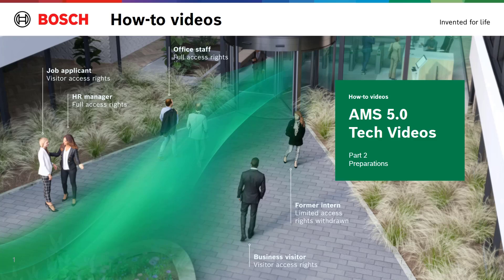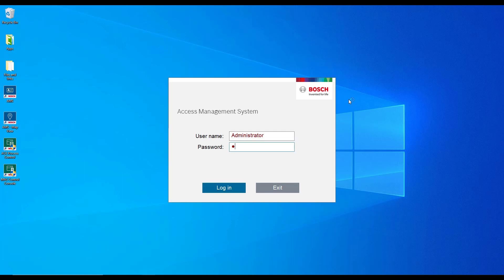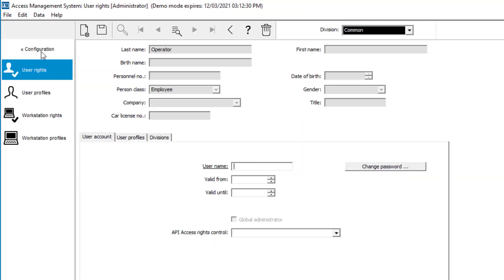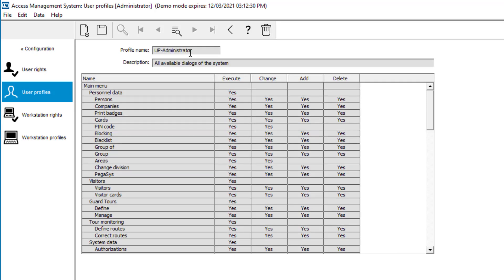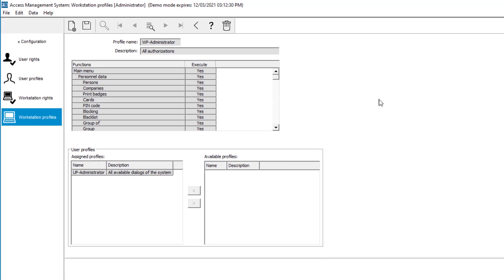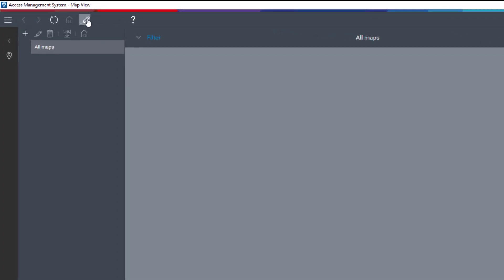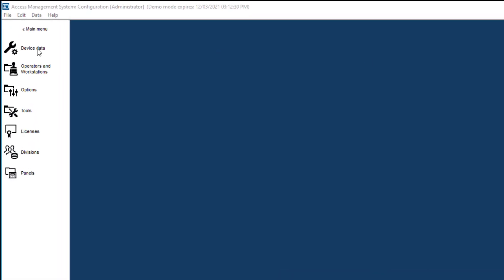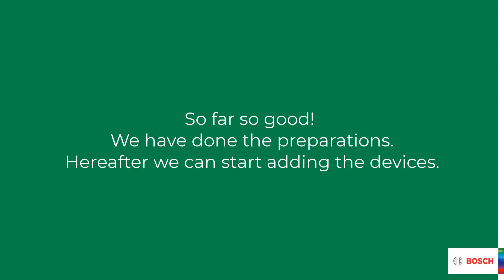Bosch Security - AMS 5.0- Part 2 Preparations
This video shows what the installer should take care of before the actual setup can take place. It shows how to create a person in Access Management System (AMS) and how to set the rights for that person and the workstation. We also show how to setup the map view with a floorplan and an area.